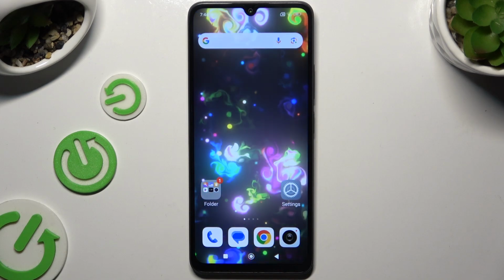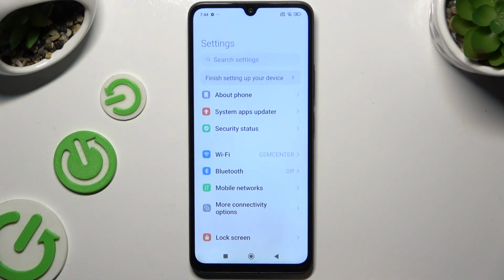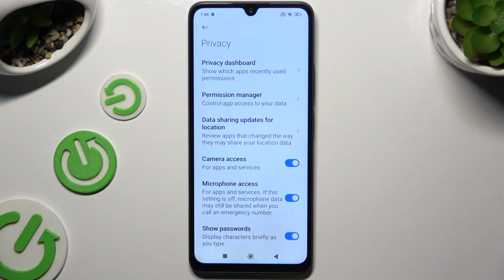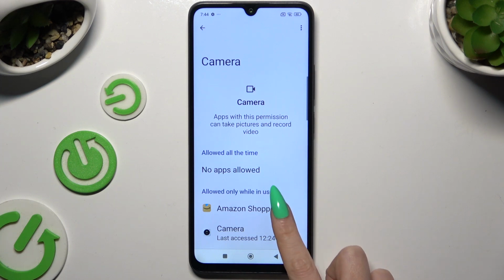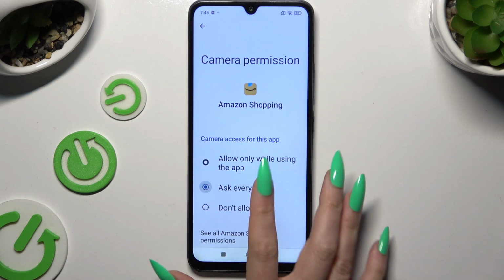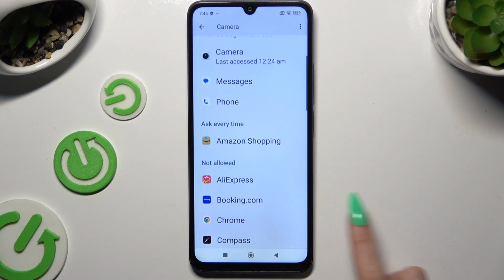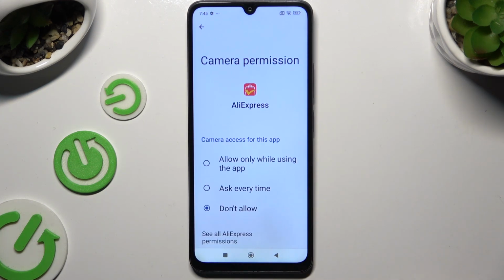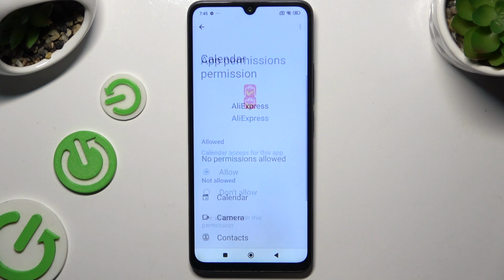How to Change Apps Permissions on REDMI 14R 5G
In this tutorial, you will learn how to change app permissions on your REDMI 14R 5G device, allowing you to control what information and features each application can access. Managing app permissions is crucial for maintaining your privacy and security, ensuring that apps only have access to the data they truly need. We will guide you step-by-step through the process of navigating to the settings menu, selecting the desired app, and adjusting its permissions for location, contacts, camera, microphone, and more.

How to modify app permissions on my REDMI 14R 5G?
What are the steps to change permissions for applications on REDMI 14R 5G?
How to manage app permissions on my REDMI 14R 5G device?
Can I adjust the permissions for specific apps on my REDMI 14R 5G?